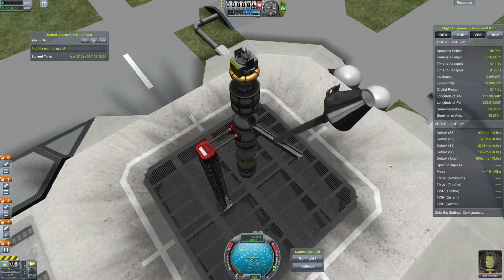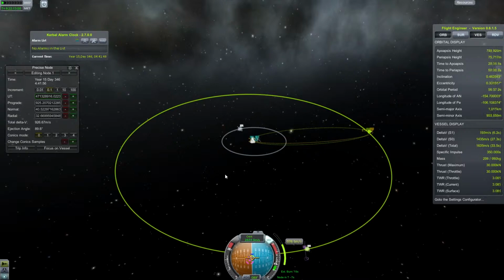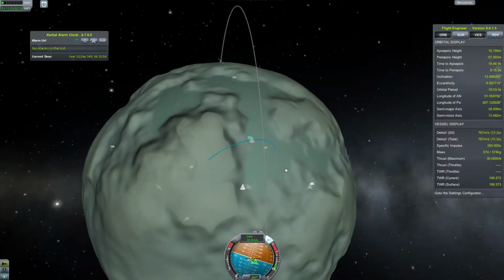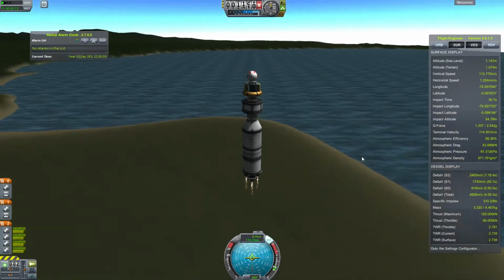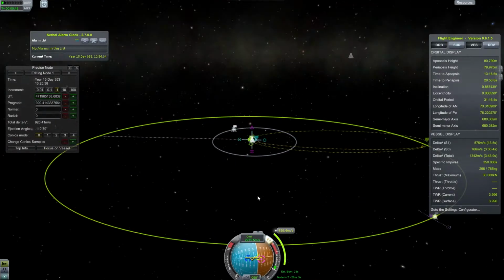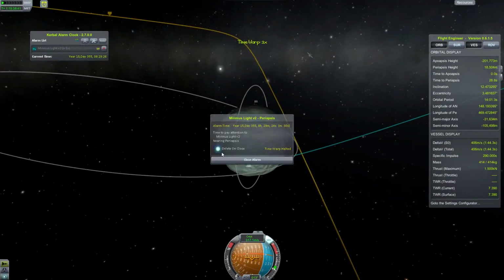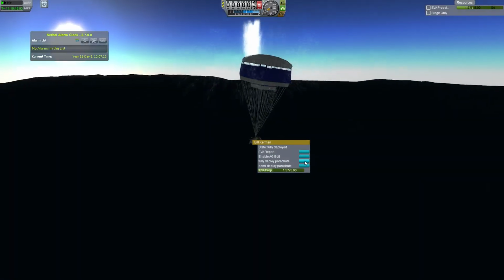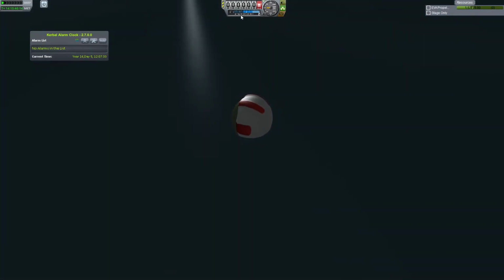Let's play Kerbal Space Program career mode - Ep 29 - Micro-Minmus mission.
Most tiniest mission to Minmus.

Soundtrack